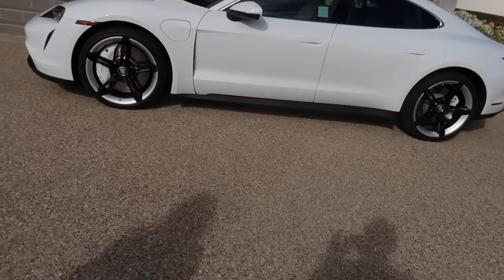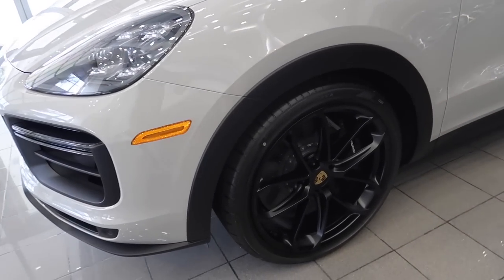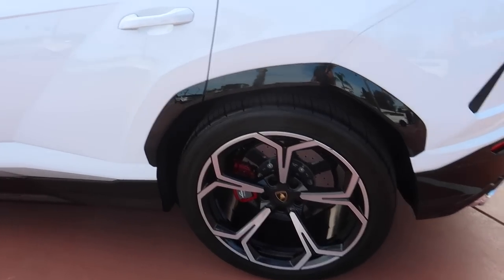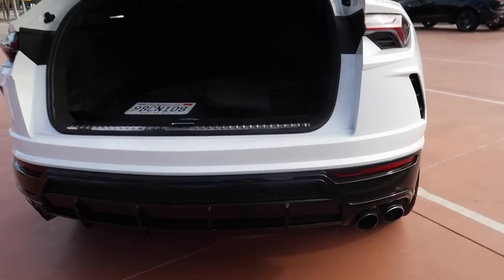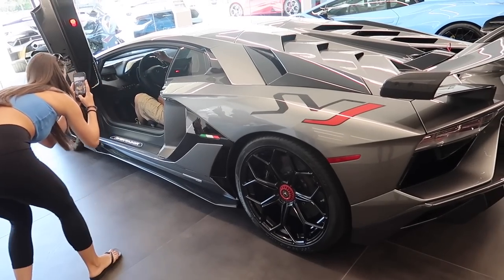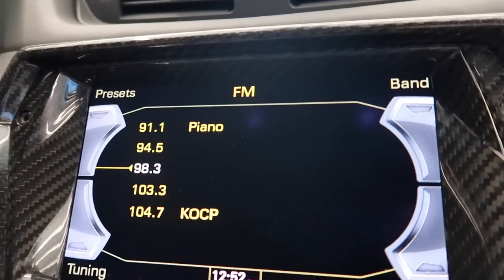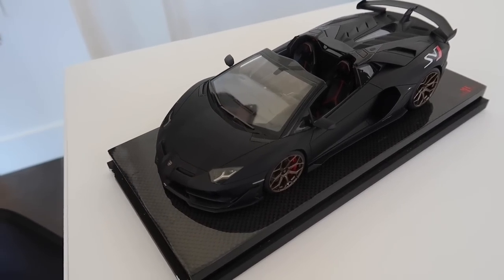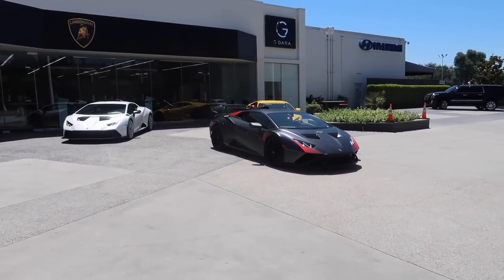Shopping for a New Supercar with My Girlfriend!!!